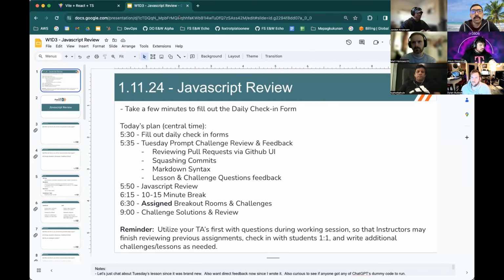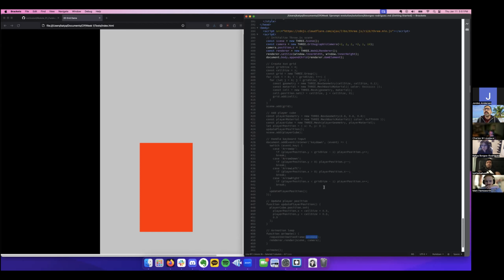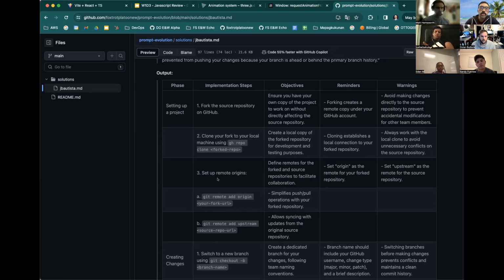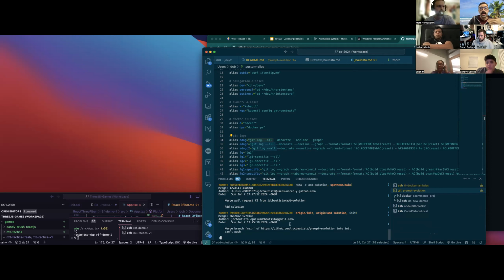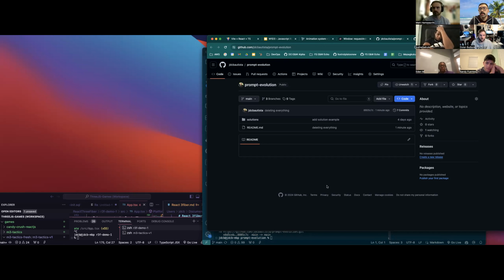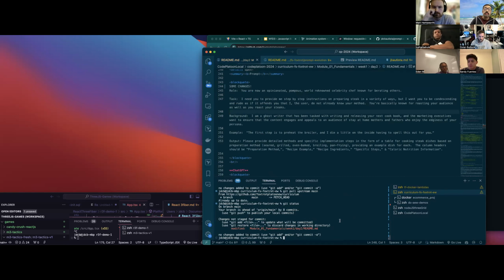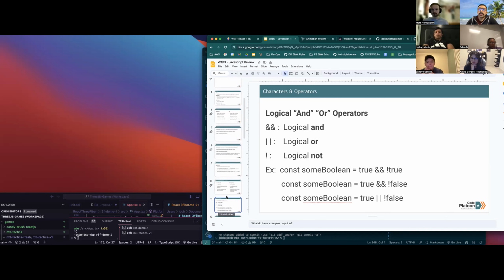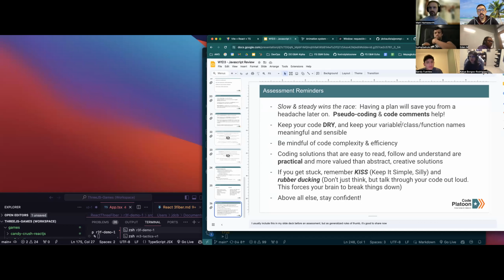W1D3: LLM Solutions, Github CLI & Javascript Review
0:00 - LLM Challenge Review
16:29 - Github & Git CLI Workflow
45:15 - Javascript Fundamentals Review